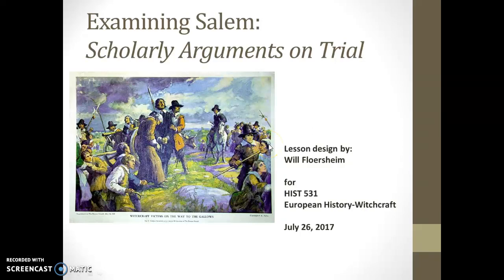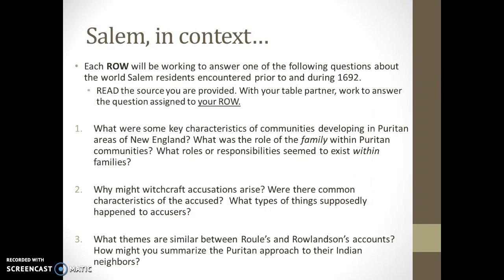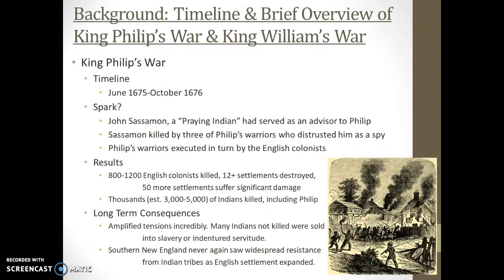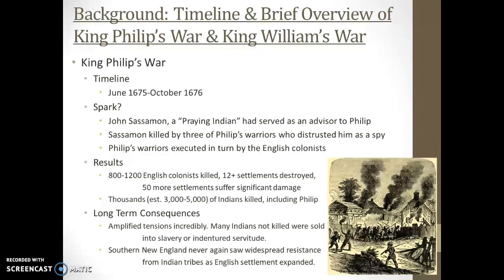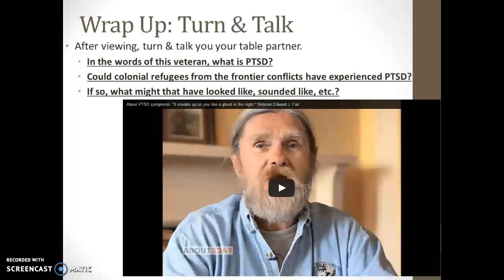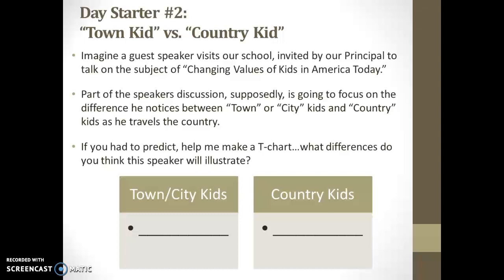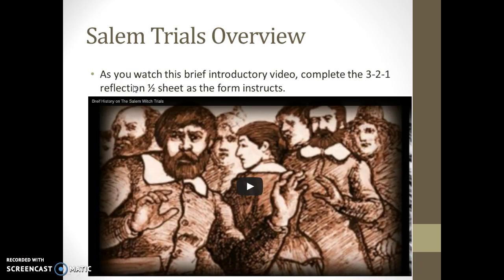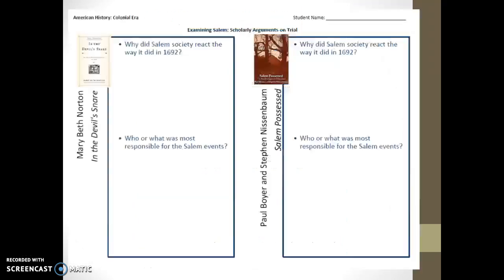Scholarly Arugments on Trial